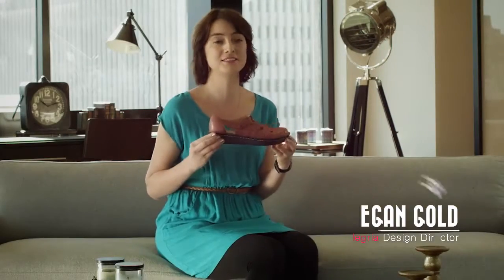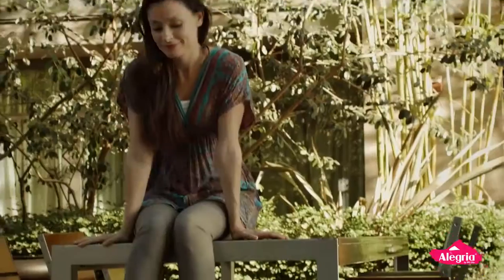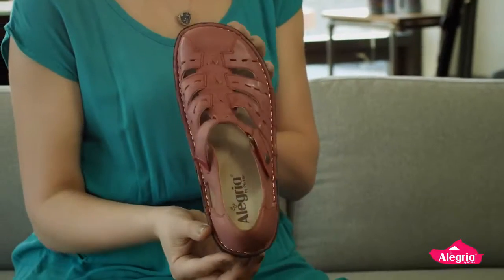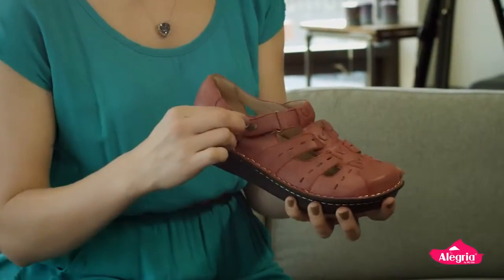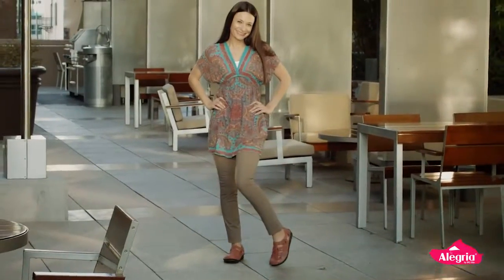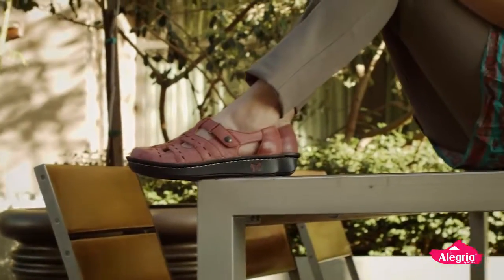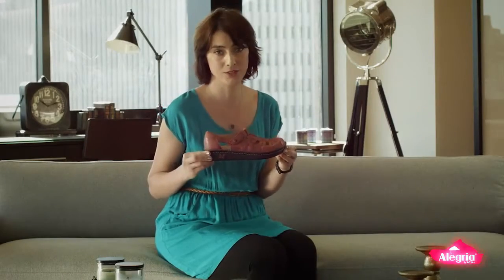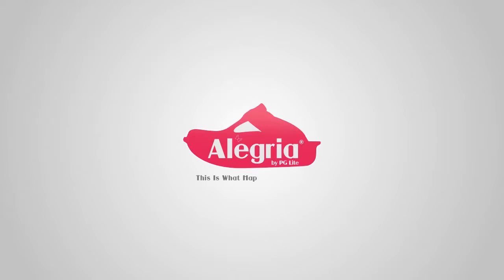Alegria Shoes PESCA